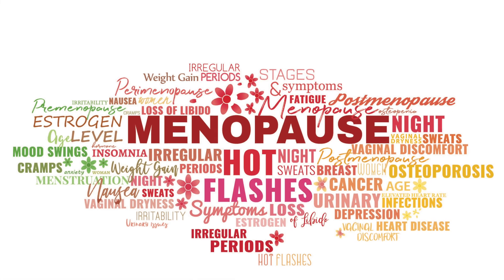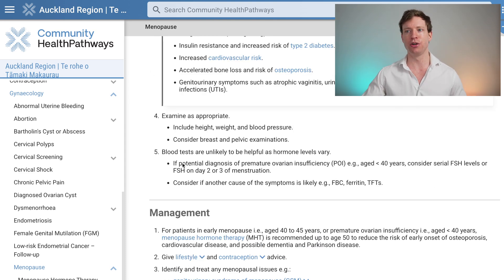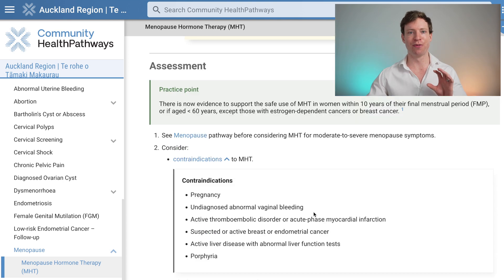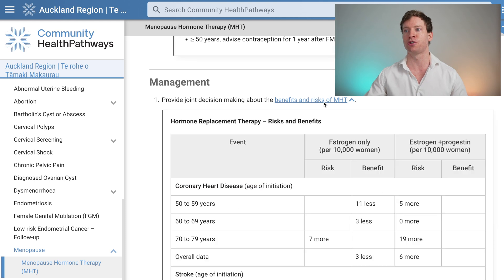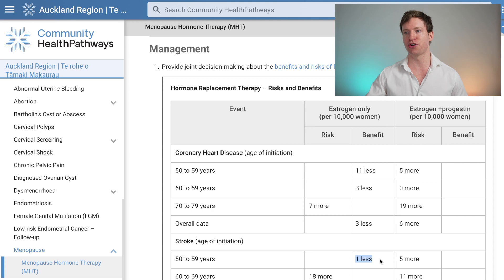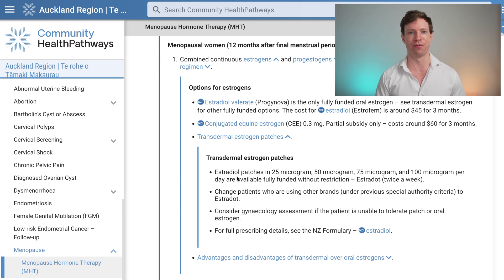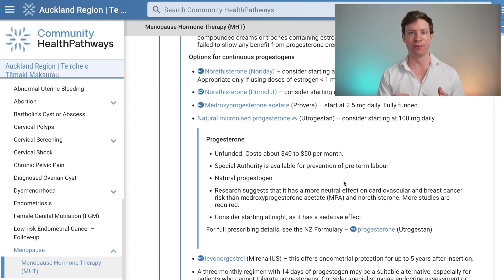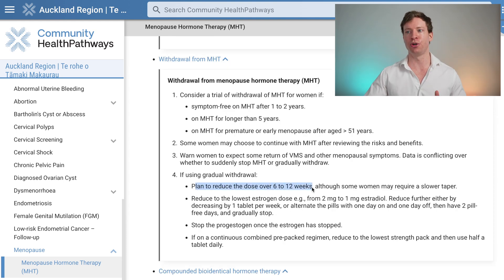Female Hormone Replacement Therapy - Latest Science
Women undergo major changes during menopause, and if addressed correctly with hormone therapy, we can lower heart disease rates, improve bone strength, and decrease overall mortality.

💊 Supplements I use from Amazon

If you like this video please smash the thumbs up button, it really helps with the Youtube algorithm :-)